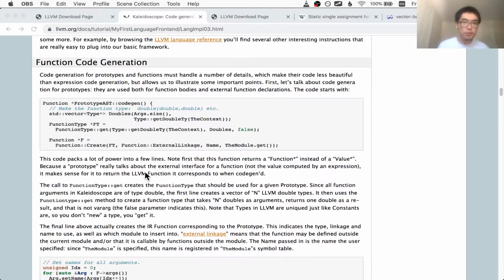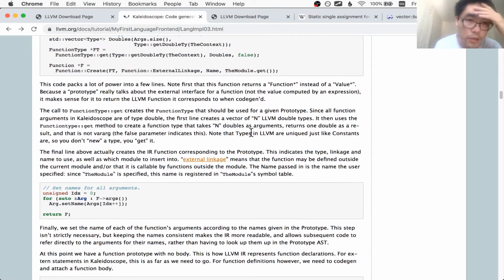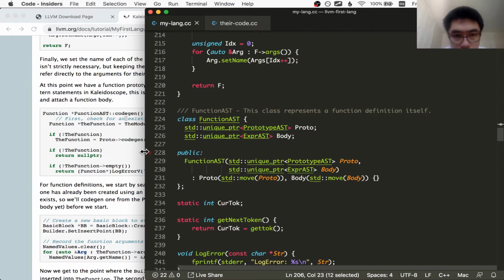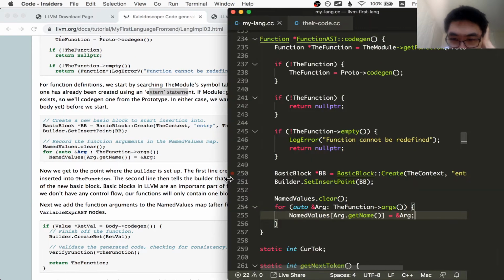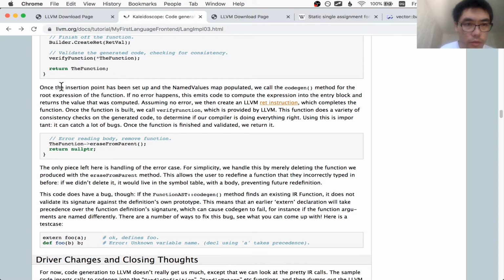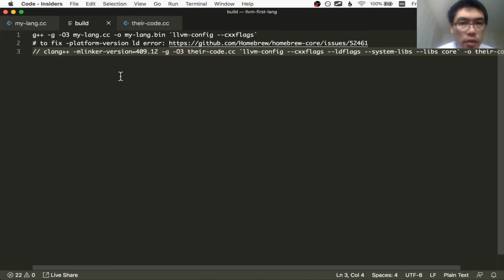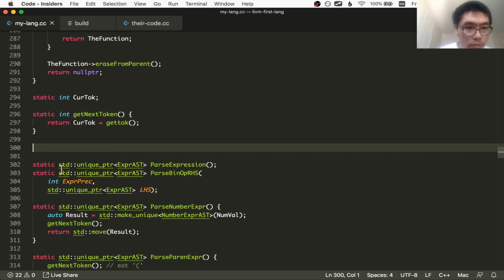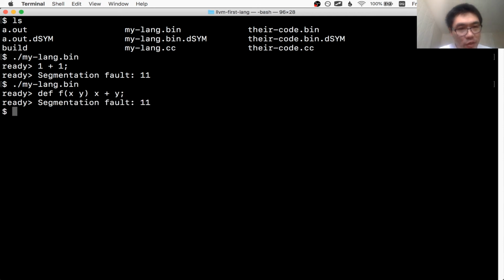LLVM Tutorial #9: CodeGen for Functions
In this series I walkthrough the LLVM "Kaleidoscope" Tutorial, where you follow step by step to create your first programming language frontend using LLVM as the backend. Last time we wrote some code to generate LLVM IR code for the first time. This time we continue on generating IR code for function definitions.